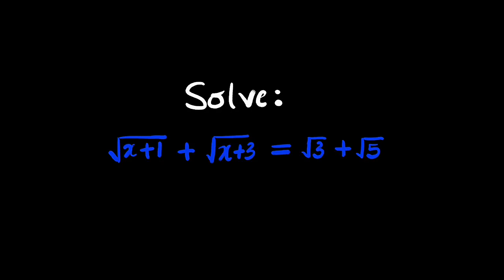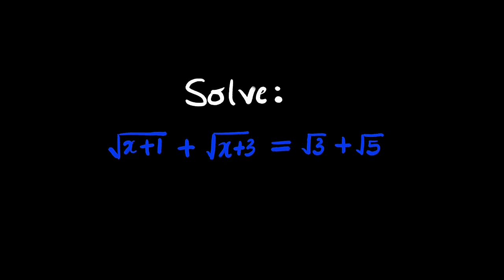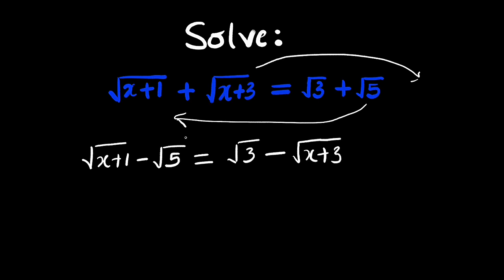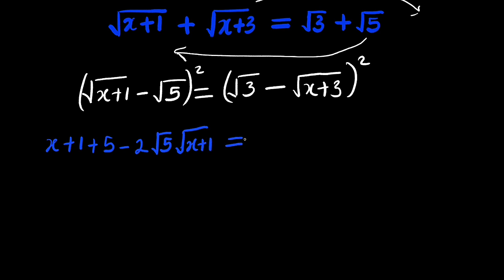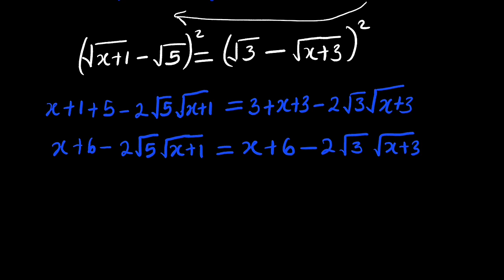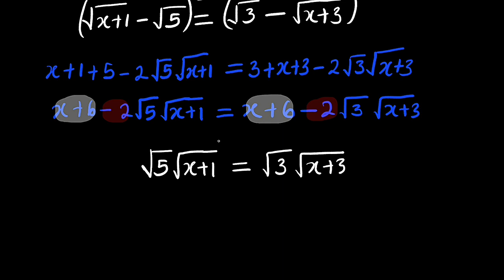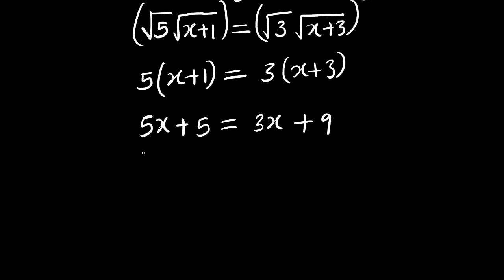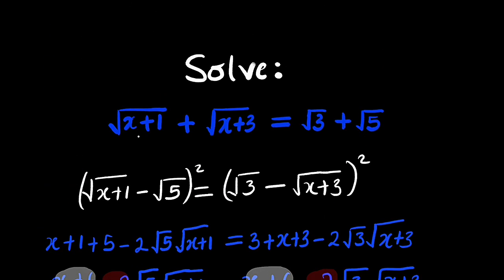Solution to a Radical Equation